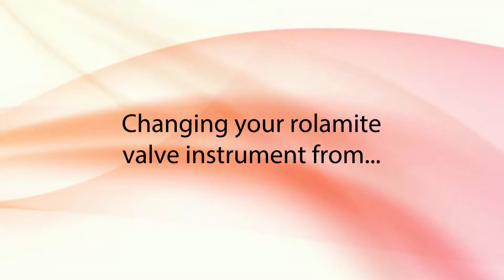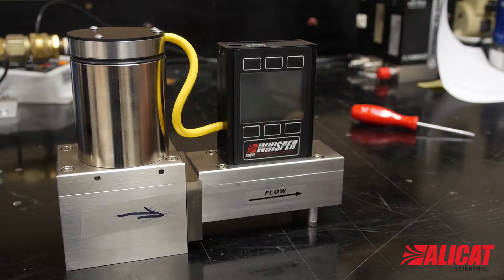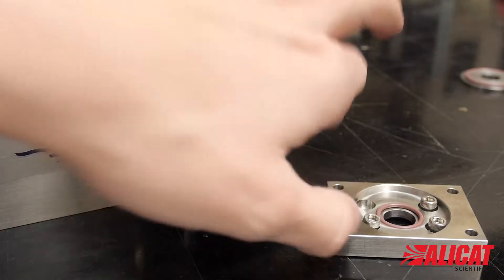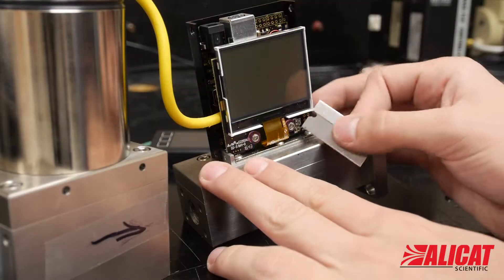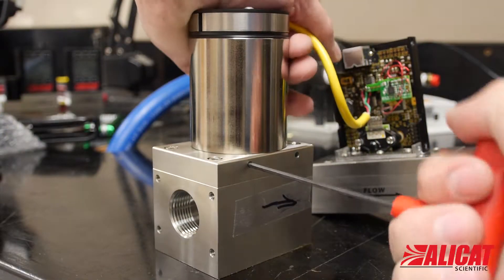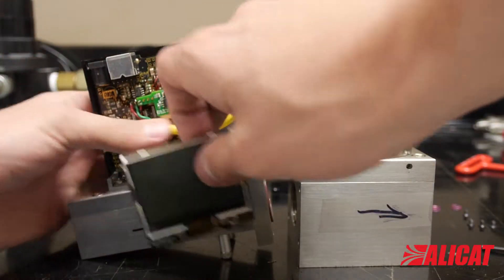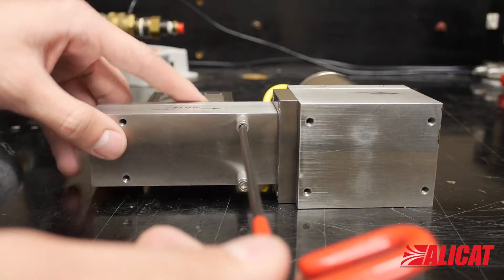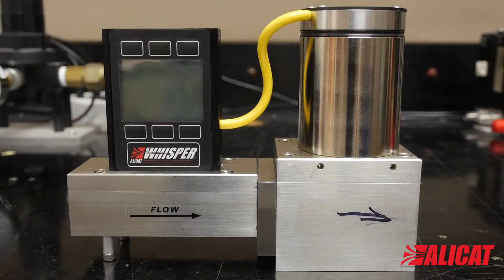Alicat Mass Flow Controller: Tutorial - Rolamite Valve Swap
Alicat tutorial on how to change the position of a large Rolamite valve on an Alicat mass flow controller from upstream to downstream.

--PRODUCT FEATURED---
MC-Series: Gas Mass Flow Controllers

--LINKS--
Valve position swap for a Rolamite or any small valve tutorial

Moving the valve is done to place the sensor in a different location of the flow stream relative to the valve, because of differences in pressures and ranges. The procedure is reversible if you need to move the valve from downstream to upstream. It is essentially the same on an Alicat Pressure Controller. The procedure takes about 10 minutes. It is not highly technical, but is best performed by an experienced technician.